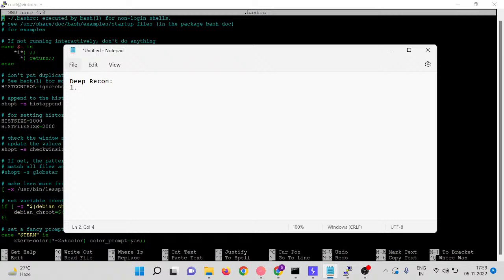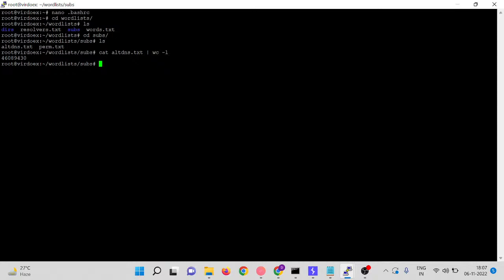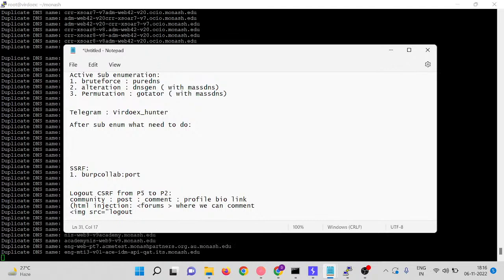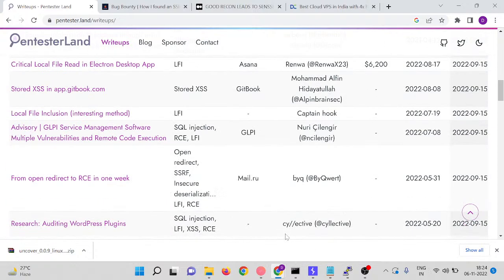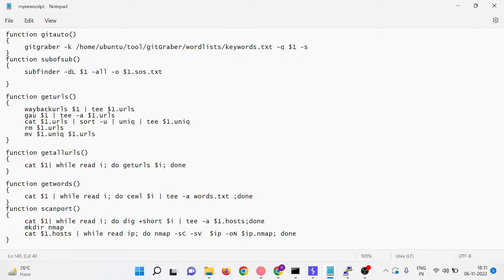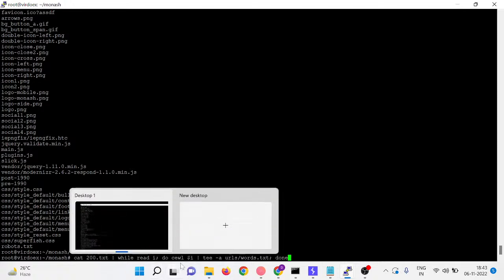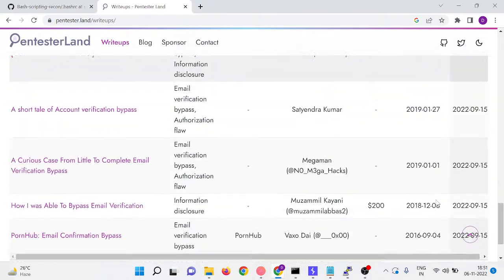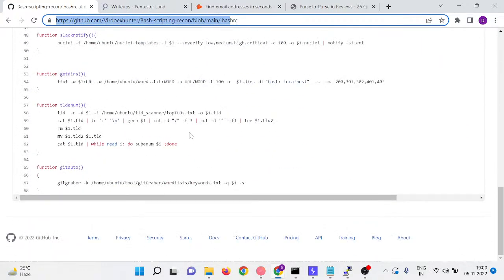Deep Recon - with awesome tips to find P1 and easy hunting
Its a bug bounty stream.
📱Social Media📱

Deep Recon: Passive subdomain enumeration
1. Subfinder with all config api keys
2. assetfinder
3. amass
4. crt sh
5. censys
6. certspotter

Active Sub enumeration:
1. bruteforce : puredns
2. alteration : dnsgen ( with massdns)
3. Permutation : gotator ( with massdns)

After sub enum what need to do:

1. Filter each subdomain using httpx
2. run nuclei
3. naabu -list domains.txt -p - -o ports -json
4. naabu -list domains.txt -tp -o 100ports -json

SSRF:
1. burpcollab:port
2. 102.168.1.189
1 to 255
Logout CSRF from P5 to P2:
community : post : comment : profile bio link
(html injection: forums  where we can comment
img src="logouturl"
4/ each project : disclose slack channel invite in comment